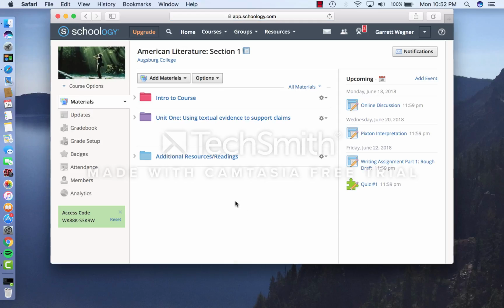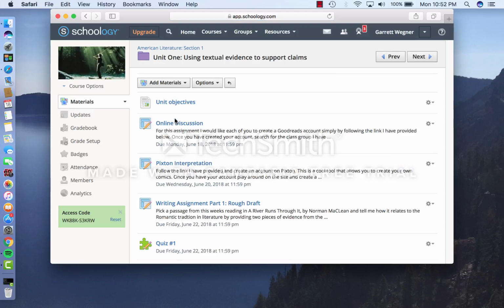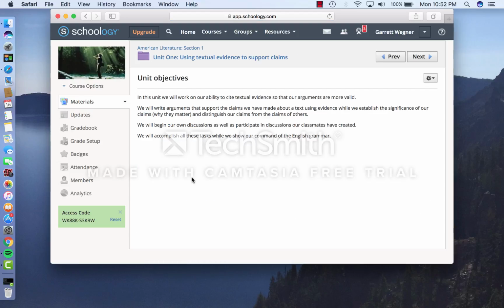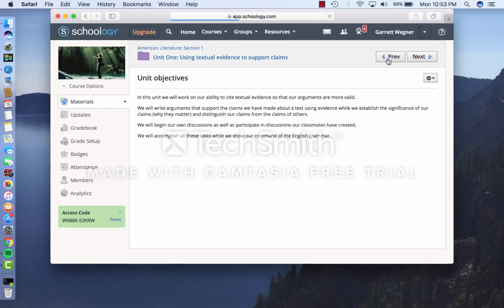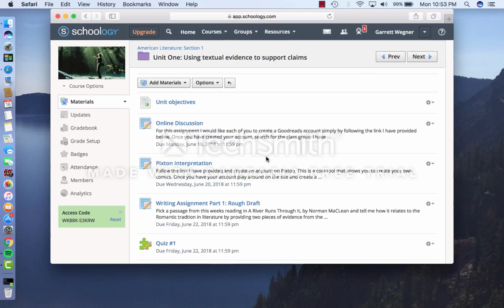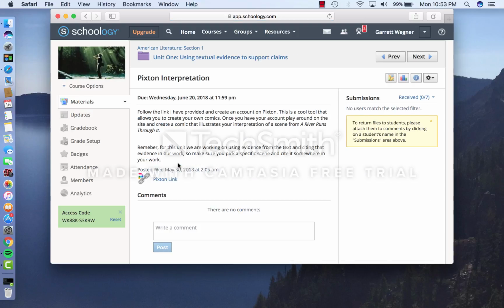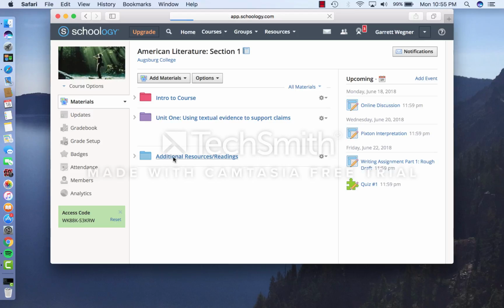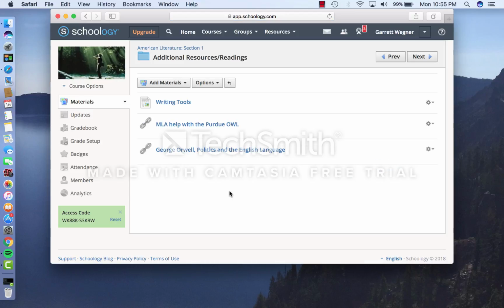EDC 220 LMS Introduction Screencast